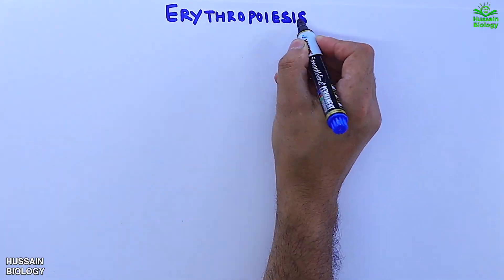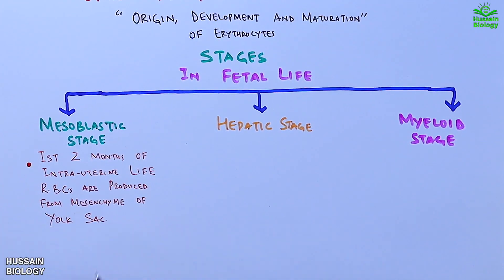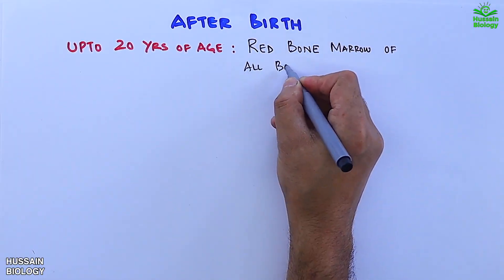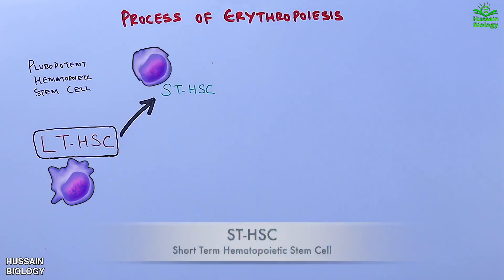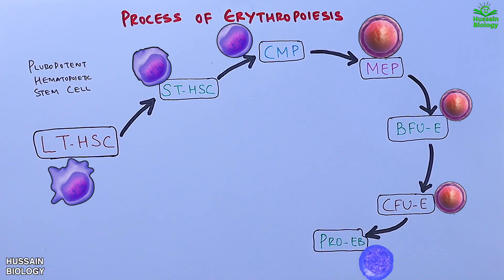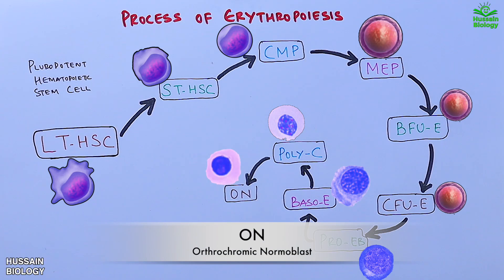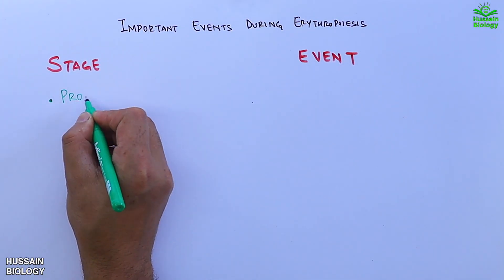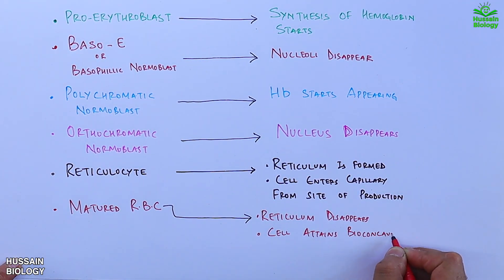Erythropoiesis | RBCs Formation Process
Erythropoiesis is the process which produces red blood cells (erythrocytes), which is the development from erythropoietic stem cell to mature red blood cell.

It is stimulated by decreased O2 in circulation, which is detected by the kidneys, which then secrete the hormone erythropoietin.This hormone stimulates proliferation and differentiation of red cell precursors, which activates increased erythropoiesis in the hemopoietic tissues, ultimately producing red blood cells (erythrocytes). In postnatal birds and mammals (including humans), this usually occurs within the red bone marrow.[3] In the early fetus, erythropoiesis takes place in the mesodermal cells of the yolk sac. By the third or fourth month, erythropoiesis moves to the liver.
The bone marrow of essentially all the bones produces red blood cells until a person is around five years old. The tibia and femur cease to be important sites of hematopoiesis by about age 25; the vertebrae, sternum, pelvis and ribs, and cranial bones continue to produce red blood cells throughout life. Up to the age of 20 years, RBCs are produced from red bone marrow of all the bones (long bones and all the flat bones). After the age of 20 years, RBCs are produced from membranous bones such as vertebrae, the sternum, ribs, scapulas, and the iliac bones. After 20 years of age, the shaft of the long bones becomes yellow bone marrow because of fat deposition and loses the erythropoietic function.
n the process of red blood corpuscle maturation, a cell undergoes a series of differentiations. The following stages of development all occur within the bone marrow:

A hemocytoblast, a multipotent hematopoietic stem cell, becomes
a common myeloid progenitor or a multipotent stem cell, then
a unipotent stem cell, then
a pronormoblast (also commonly called an proerythroblast or a rubriblast), then
a basophilic or early normoblast (also commonly called an erythroblast), then
a polychromatophilic or intermediate normoblast, then
an orthochromatic or late normoblast. At this stage the nucleus is expelled before the cell becomes
a reticulocyte. (These cells still contain RNA and are also called "immature red blood cells")